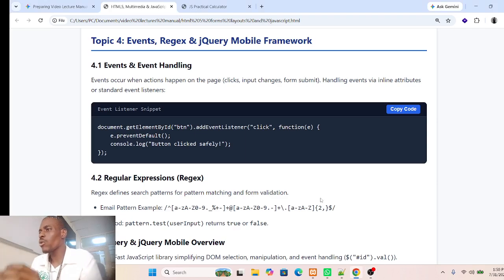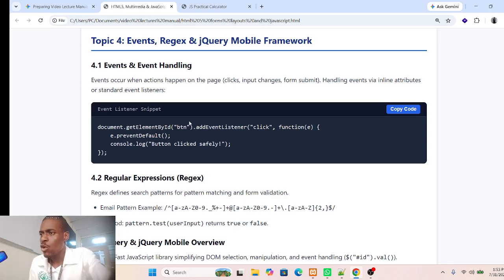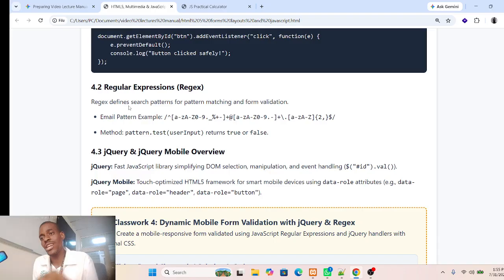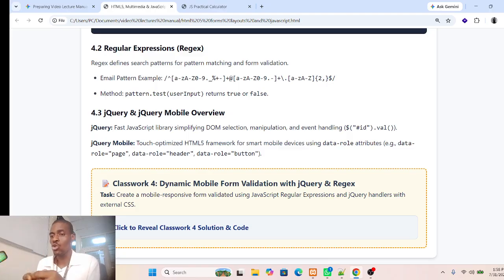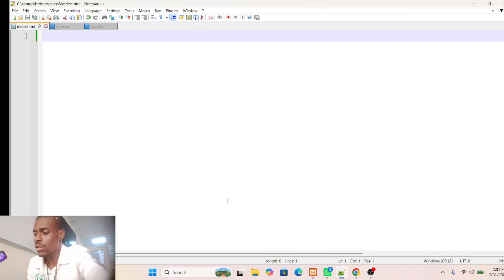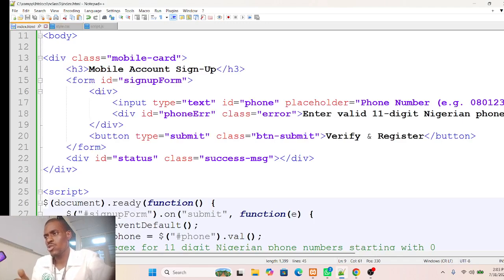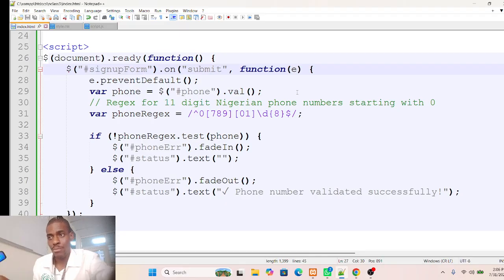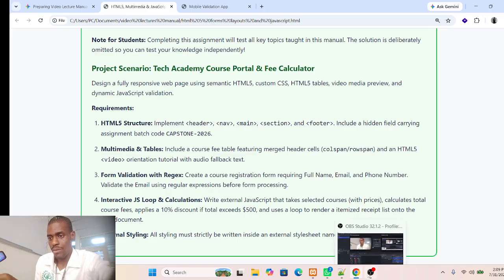JavaScript Events, Regex, DOM Manipulation & jQuery Mobile | Full Practical Masterclass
Struggling to make your web pages interactive, validate user data cleanly, or build touch-friendly mobile layouts? Welcome back to Prince Will Tech Mastery, your home for zero-fluff, production-ready software engineering tutorials. If you want to master interactive front-end mechanics, enforce data integrity with pattern matching, and explore lightweight mobile UI frameworks, this deep-dive tutorial is built for you.

In this practical session, we bridge the gap between basic script execution and real-world web interactivity. You will learn how to respond to user actions dynamically, manipulate the DOM efficiently, implement rock-solid Regular Expressions (Regex) for validation, and streamline touch-optimized mobile interfaces using jQuery and jQuery Mobile.

JavaScript Events & Event Handling: Understand mouse, keyboard, and form events, and learn how to attach dynamic event listeners to execute logic seamlessly on user interaction.

DOM Manipulation: Learn how to select, modify, add, and remove HTML elements dynamically in real-time to create responsive, interactive web interfaces.

Regular Expressions (Regex): Master string pattern matching and validation mechanics to sanitize input data like emails, passwords, and phone numbers before processing.

Introduction to jQuery & jQuery Mobile: Discover how jQuery simplifies DOM operations and dive into jQuery Mobile to rapidly build cross-device, touch-optimized web applications.